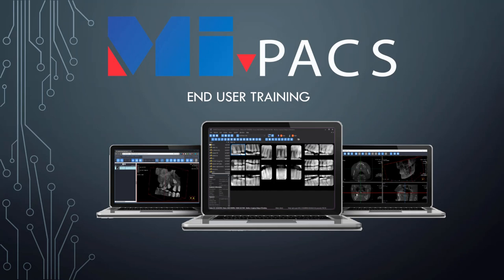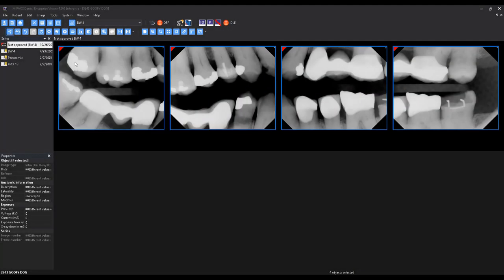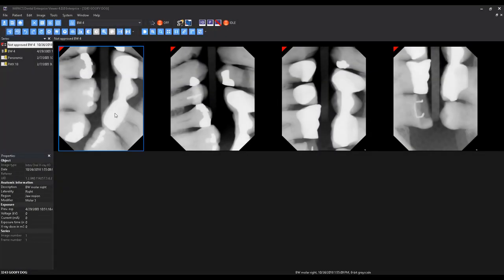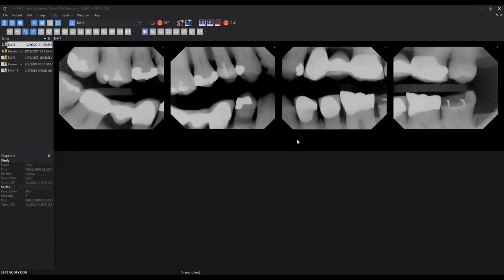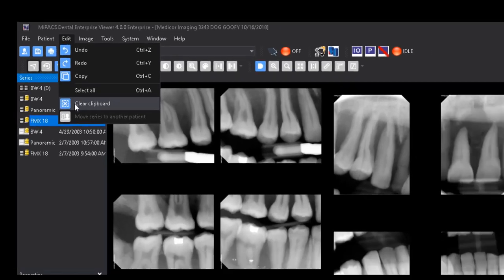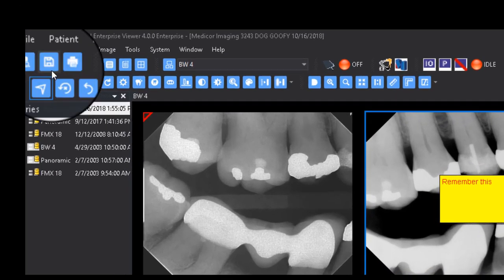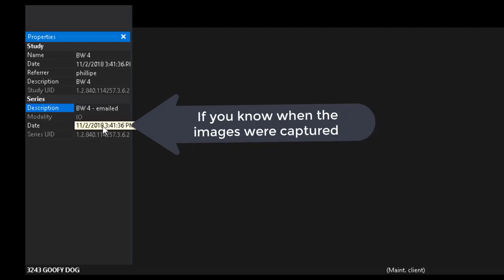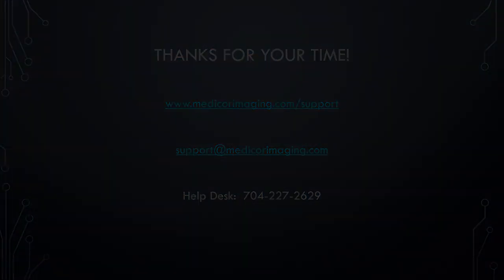MiPACS Dental Enterprise Viewer 4.0 End-User Training (Full)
A complete tutorial of Medicor Imaging's MiPACS Dental Enterprise Viewer application.